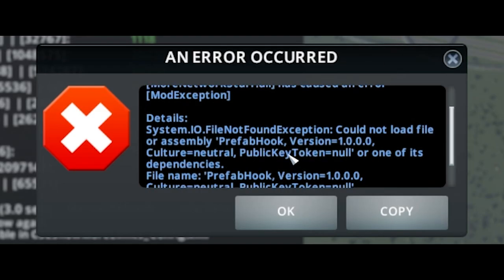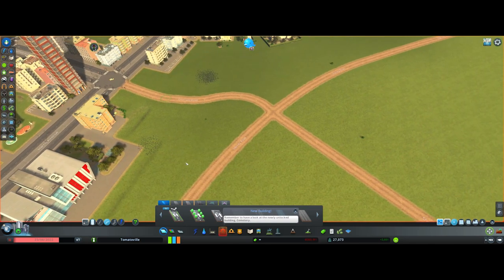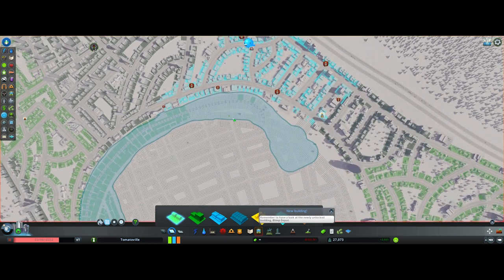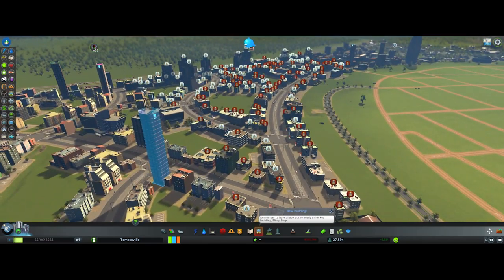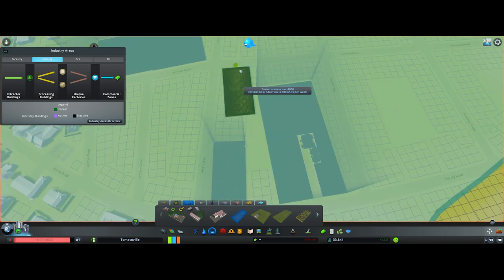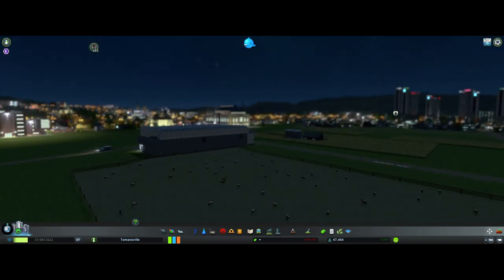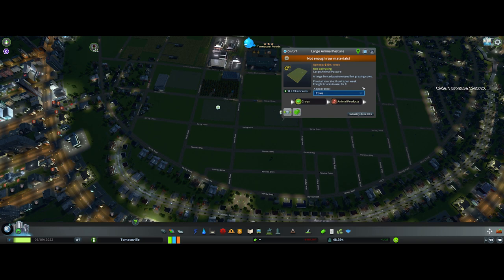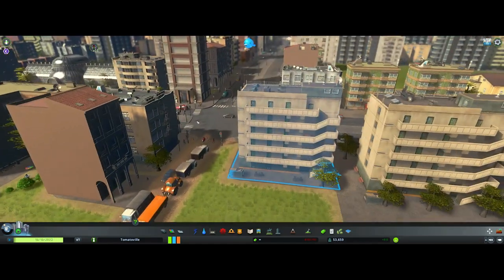Creating a Farm for my City | Cities Skylines (EP 3)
Welcome to this haseplayz video this is where you will see me play roblox,minecraft,KSP and more if you want more please subscribe that will be appreciated alot so just do it it's free and i will be considering subtitles if you guys want it :)